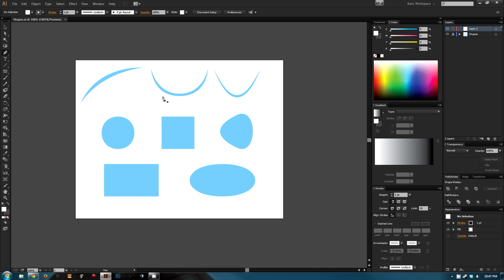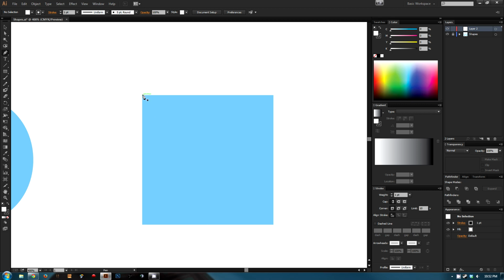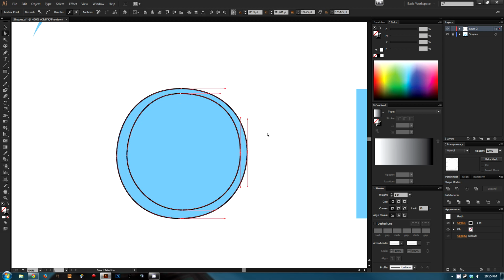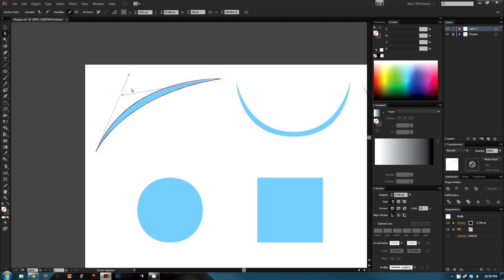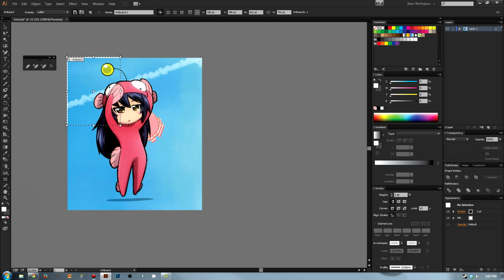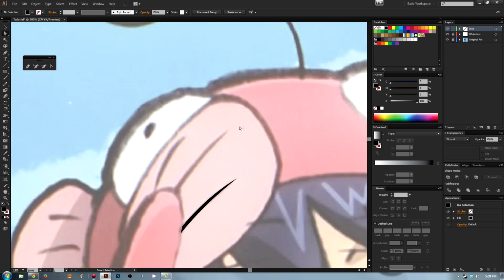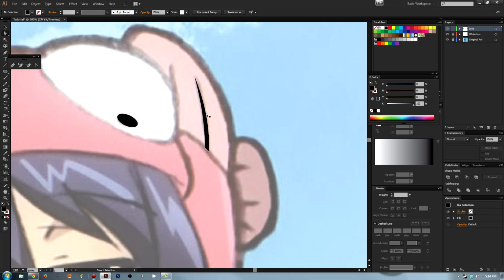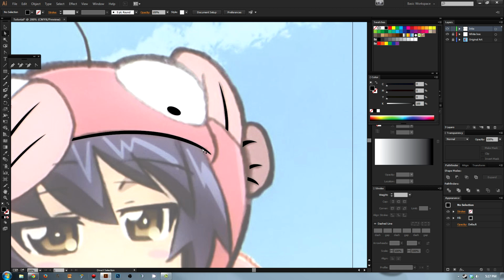Vector Tutorial - Part 2a The Pen Tool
Part Two of a series I'll be working on covering how to do an anime vector in Adobe Illustrator.

This one covers how to use the pen tool as well as me tracing a simple image.

A zip file containing the material used in the tutorial is available

The music used on the tutorial is taken from the album Album: Radical Dreamers: Thieves of Fate